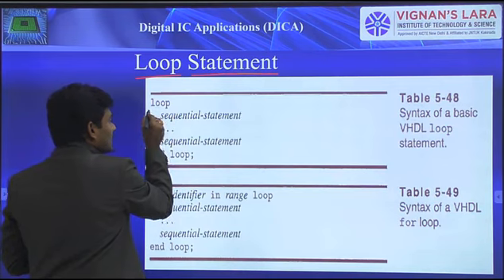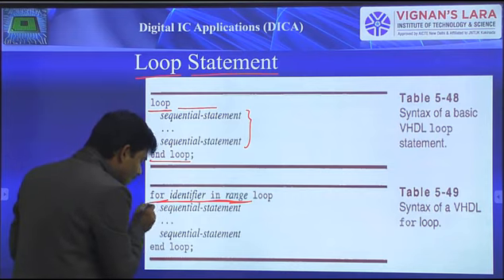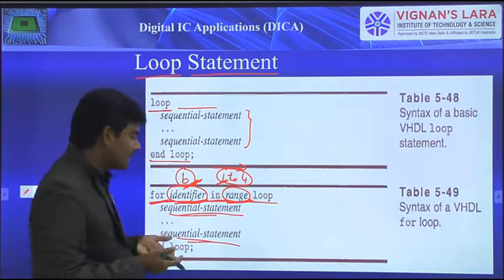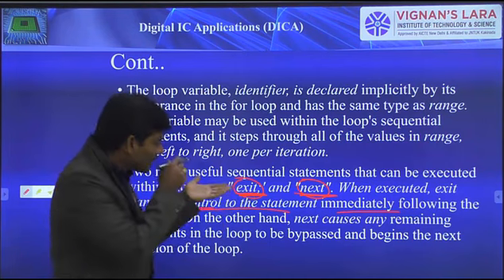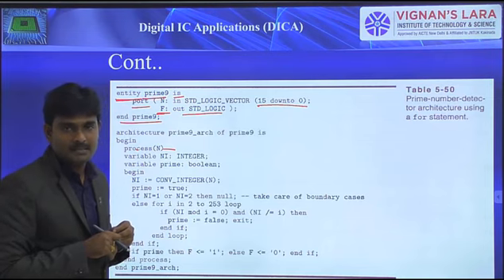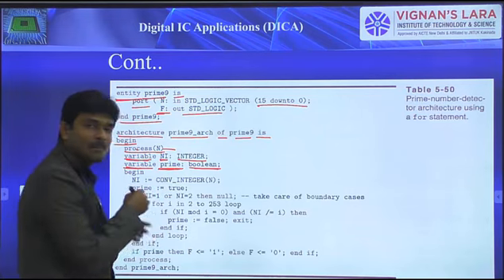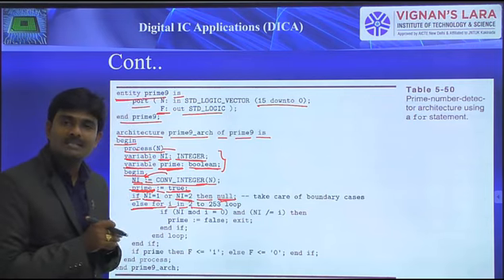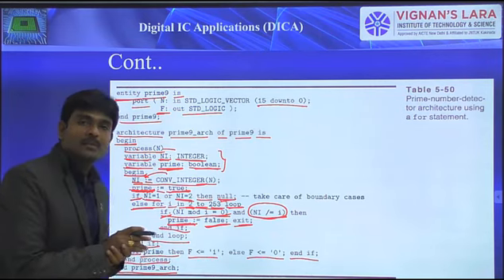Lecture 36(For loop - DICA)